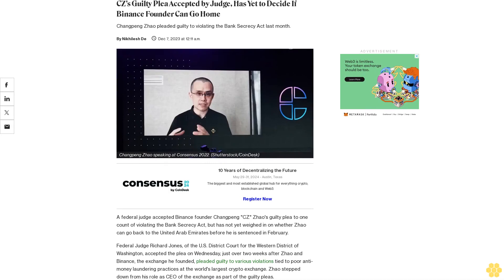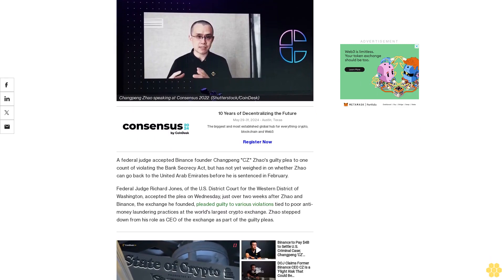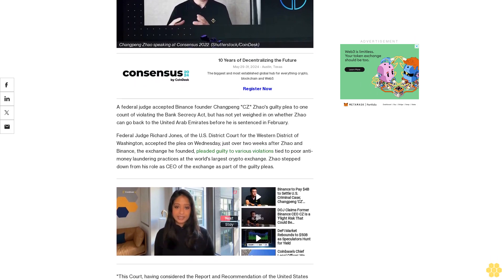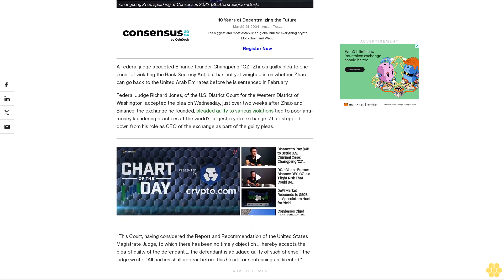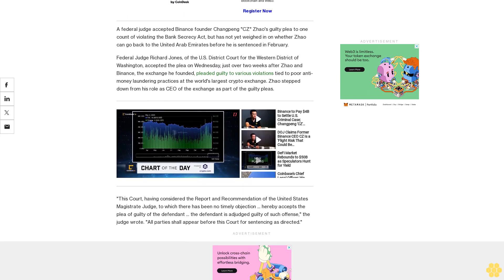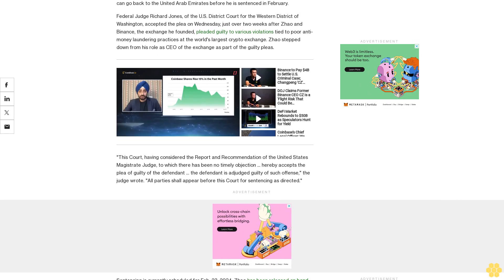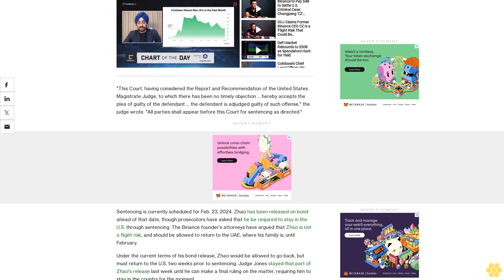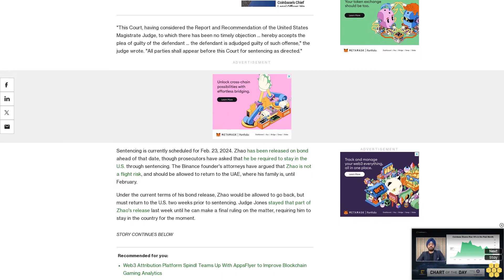CZ's Guilty Plea Accepted by Judge, Has Yet to Decide If Binance Founder Can Go Home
Changpeng Zhao pleaded guilty to violating the Bank Secrecy Act last month.

A federal judge accepted Binance founder Changpeng "CZ" Zhao's guilty plea to one count of violating the Bank Secrecy Act, but has not yet weighed in on whether Zhao can go back to the United Arab Emirates before he is sentenced in February.

Federal Judge Richard Jones, of the U.S. District Court for the Western District of Washington, accepted the plea on Wednesday, just over two weeks after Zhao and Binance, the exchange he founded, pleaded guilty to various violations tied to poor anti-money laundering practices at the world's largest crypto exchange. Zhao stepped down from his role as CEO of the exchange as part of the guilty pleas.

"This Court, having considered the Report and Recommendation of the United States Magistrate Judge, to which there has been no timely objection ... hereby accepts the plea of guilty of the defendant ... the defendant is adjudged guilty of such offense," the judge wrote. "All parties shall appear before this Court for sentencing as directed."

Sentencing is currently scheduled for Feb. 23, 2024. Zhao has been released on bond ahead of that date, though prosecutors have asked that he be required to stay in the U.S. through sentencing. The Binance founder's attorneys have argued that Zhao is not a flight risk, and should be allowed to return to the UAE, where his family is, until February.

Under the current terms of his bond release, Zhao would be allowed to go back, but must return to the U.S. two weeks prior to sentencing. Judge Jones stayed that part of Zhao's release last week until he can make a final ruling on the matter, requiring him to stay in the country for the moment.

Binance, which pleaded guilty to three charges, including one sanctions-related charge, has to allow monitors who can report back to the Department of Justice and the Treasury Department as part of its plea deal, which also saw it agree to pay a massive $4.3 billion fine. Richard Teng, a former director at Binance, has taken over as CEO.